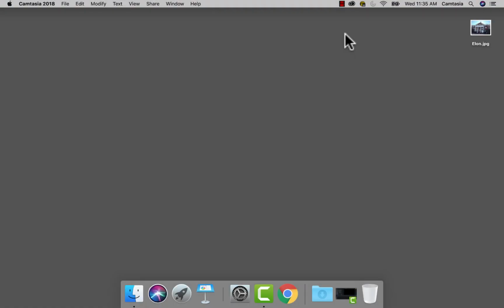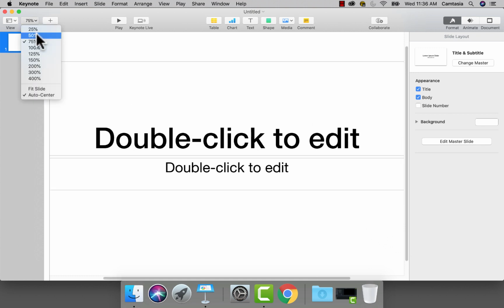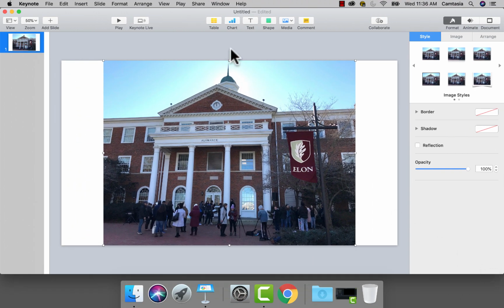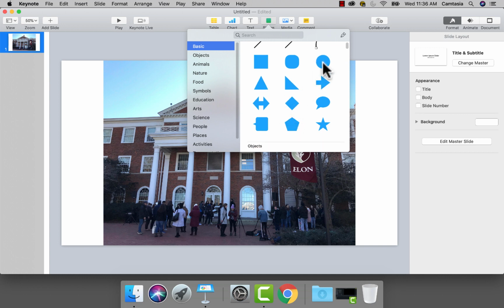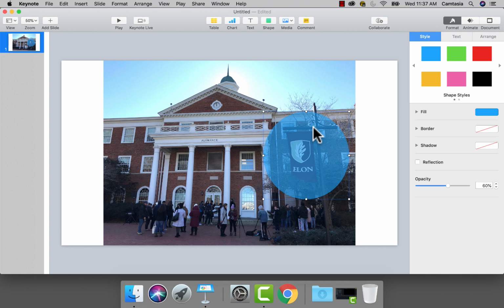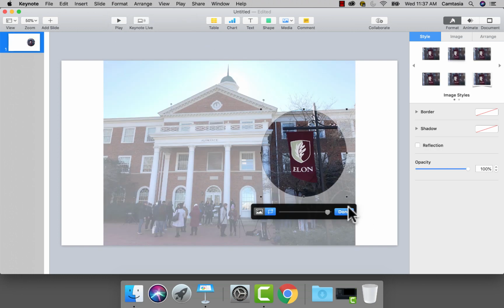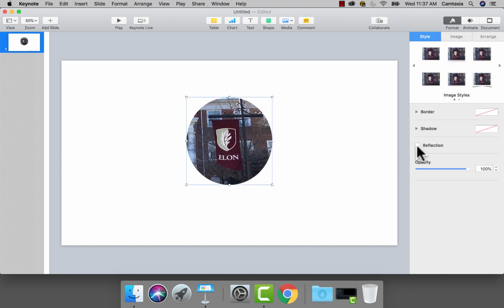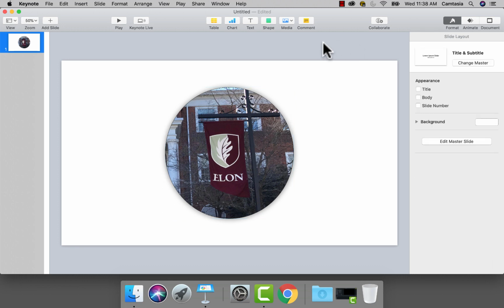Keynote Tutorial - Mask With Selected Shape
This short tutorial shows how to mask an image with a custom shape in Keynote 8.3 in macOS (Mojave).